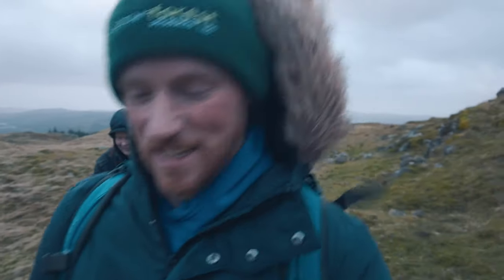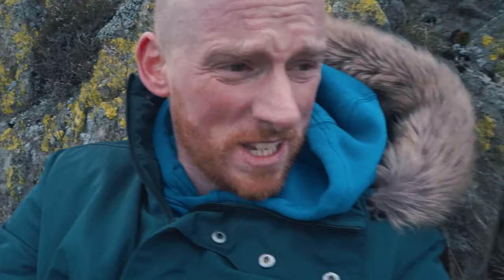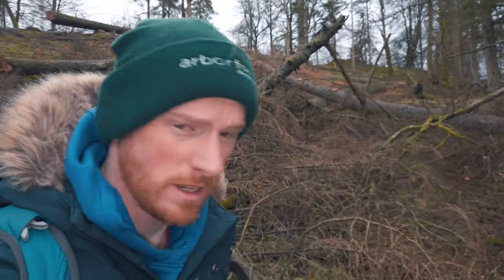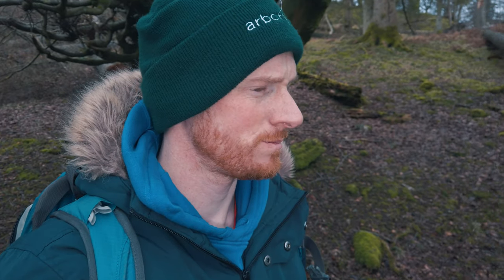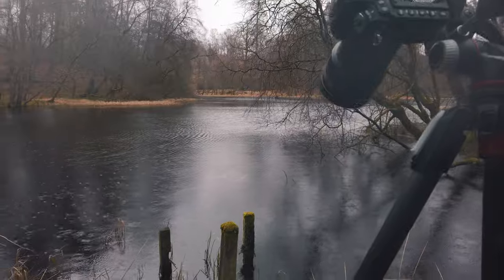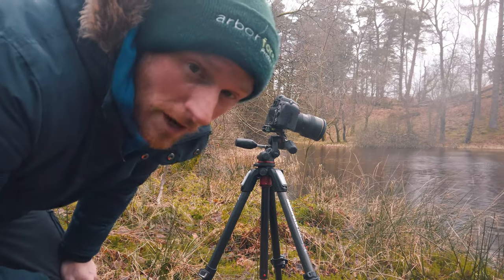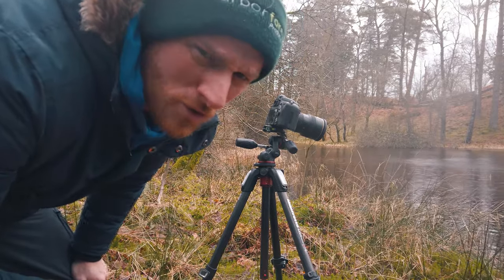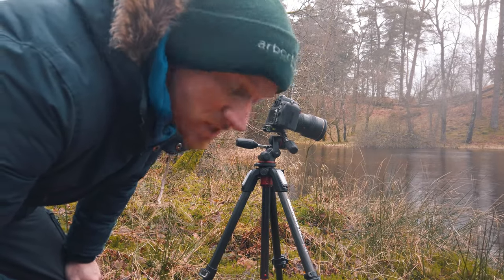Tarn Hows and Black Crag | LANDSCAPE Photography | CUMBRIA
Whats better than going to a photography meet-up with friends?

Photographing in 50mph winds up a mountain, thats what?!

A lot of fun, this video is more of a summary than an actual vlog, join me as I battle the conditions and try my hand at 'standard' landscape photos, woodland photos and minimalist fine art.

Some of the awesome books I have:
The Photographers guide to the Peak District
The Photographer's Guide to The Lake District (my home county!)
Photographing North Wales: A photo-location guidebook
Photographing The Snowdonia Mountains: A photo-location and hill walking guidebook (Has some amazing walks in it as well!)

My Camera Gear:
My Main Camera - Nikon D750
My mainly used lens - Nikon 16-35 f/4
My Filters - K&F Concept VND and Lee 10 stop
My Tripod - Seriously strong
Tripod Head - Prefer it to a ball head
My Bag - Gets thrown around, still awesome

Vlogging Gear:
Camera - DJI Osmo Pocket
Tripod - K&F Concept - Light and strong
My Mic - Rode Video micro